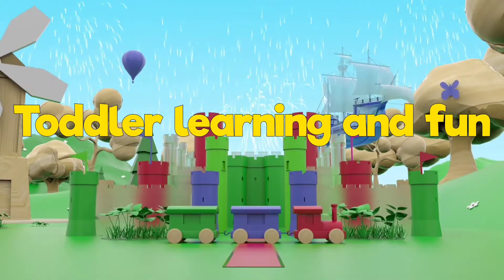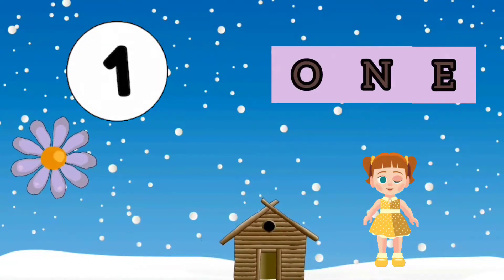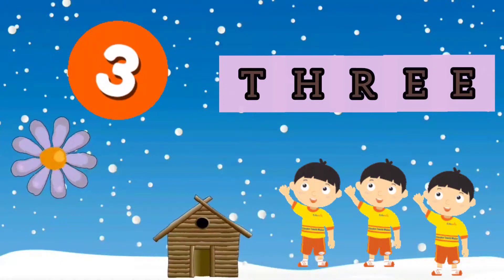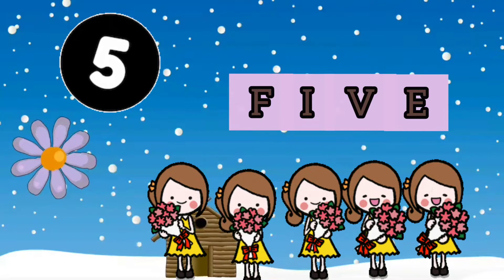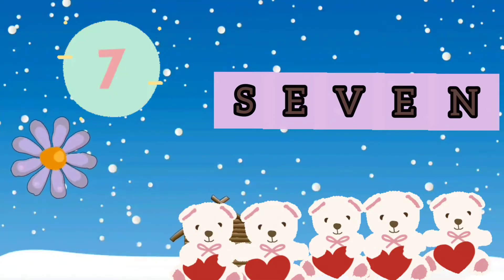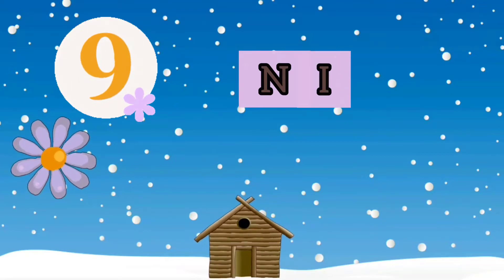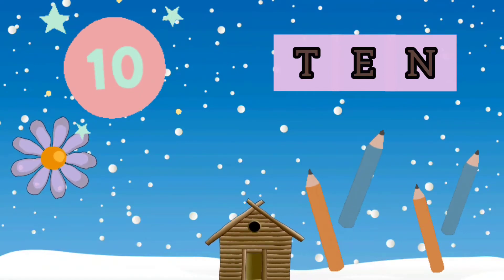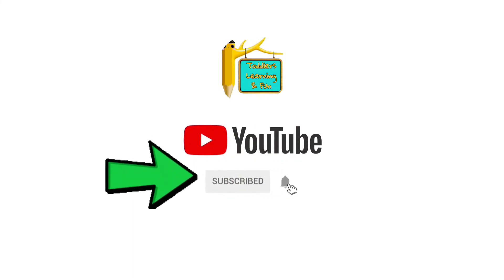1 To 10 Counting And Numbers For Kids| Learn Counting & Numbers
Hello Friends,
I hope you are all well. In this video we will learn about 'Numbers Counting'.
Counting 1 to 10, Counting Numbers, Numbers 1 To 10, Counting For Kids, Learn Counting, Counting One, Two, Three

kirti